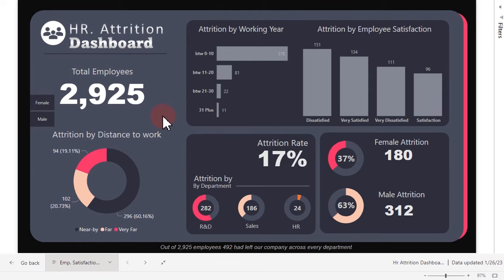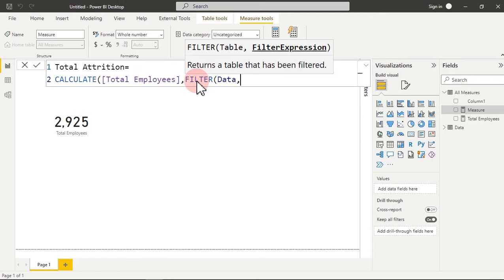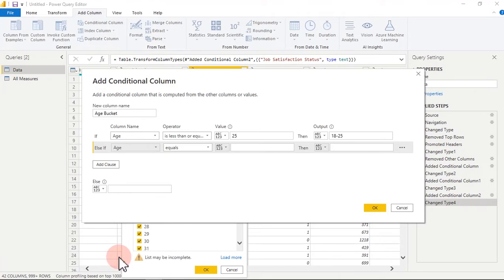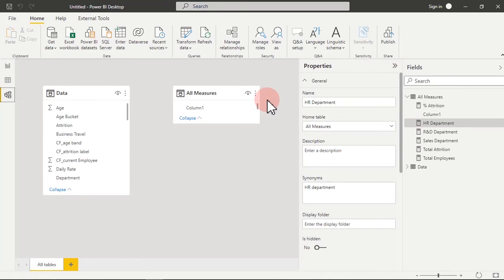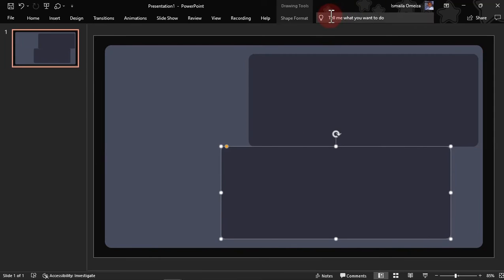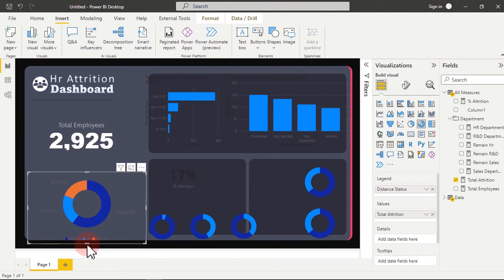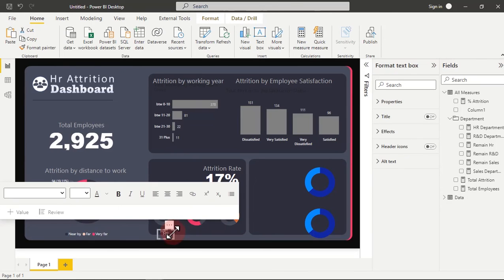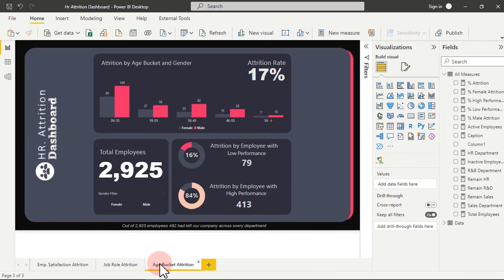POWER BI Hr Attrition Dashboard | Beginner to Advanced Hr Power BI Report-Power BI Desktop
Analyze HR Attrition Data in Power BI. This is a Power BI Desktop video to guide you on how to create an Hr Attrition dashboard.

The dataset used in this Power BI Desktop class has lots of insight you can dig out; we have just brought out a mingy insight from the dataset.

You can have the Hr dataset downloaded and follow up on the video instructions to create the dashboard as instructed in the video tutorial.

This power BI tutorial will take you to the Power Query environment where we can have our data transformed and then load it to the Power BI module for further analysis and perfect visualization.

In this Power BI Video tutorial, we will create HR using a report/dashboard with very dirty and rough data we got in CSV. Power Query will help you make the data clean and easy to use for analysis.

Power BI will help you create advanced reports and dashboards. To create interactive and advanced reports and dashboards.

of our videos on Excel Dashboards.

I can help you create your Business dashboard or any form of the dashboard with Excel or Power BI.